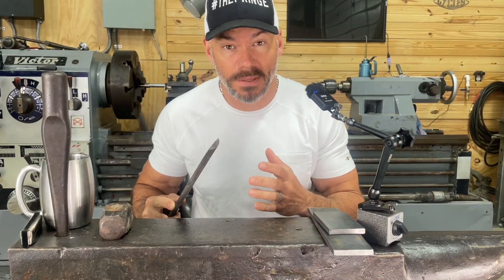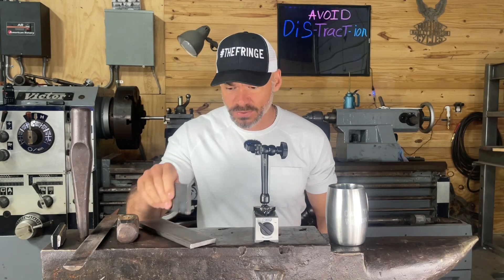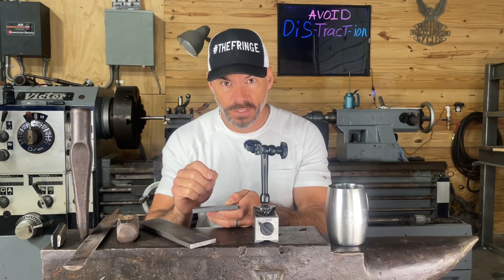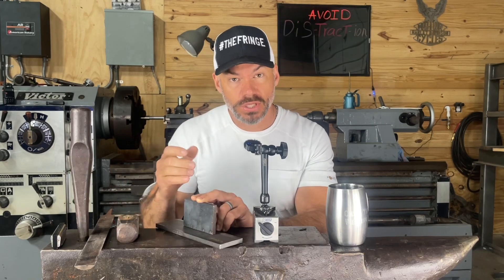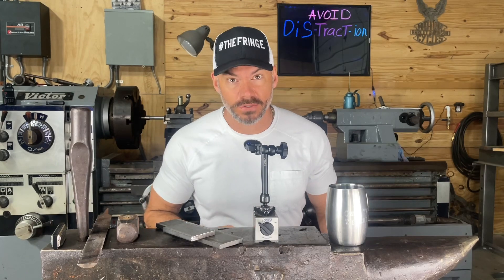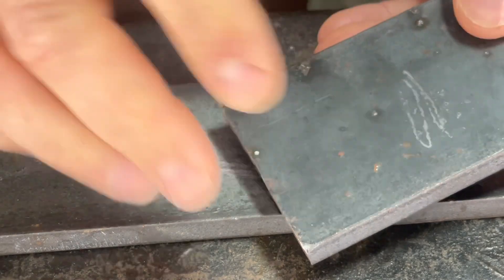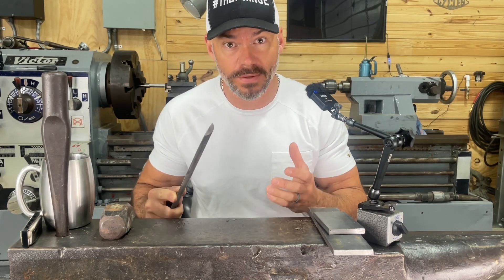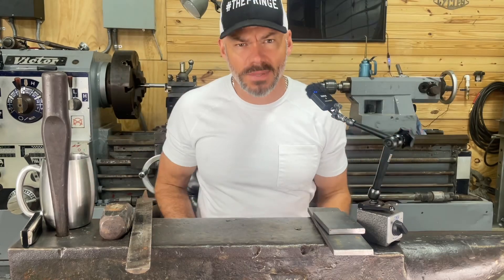How to Remove Mill Scale and Prep Pipe for Welding (amended)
Stop grinding and start welding. The flux on those welding rods are bad to the bone. It will float contaminants and mill scale away. Your first pass won’t be as nice as your second pass. But we don’t wild anything with one pass anyway usually.
What should a young welder do coming out of school. Tips and tricks on showing up on your first day. And what is expected from the older more experienced welders.
I hope you enjoy it.
This is my journey to welding pipe. Welder motivation. You can do it any of us can do it. You just have to sacrifice a little bit it to gain  a lot￼. Welding pipe really saved my bacon. I hope this helps somebody have a great day!

I can beat anybody's price.